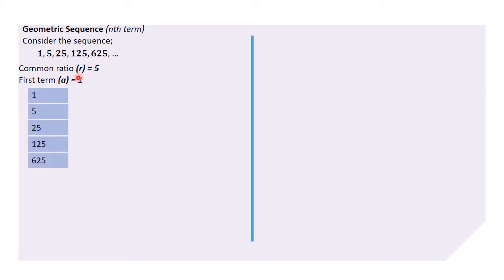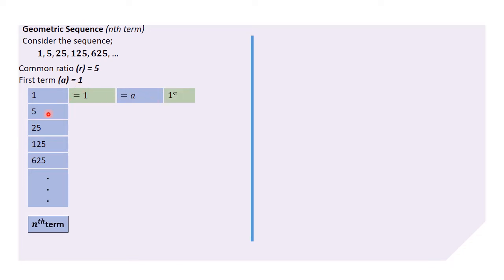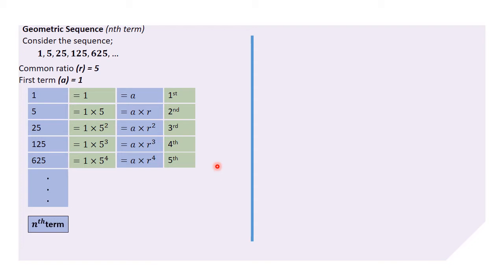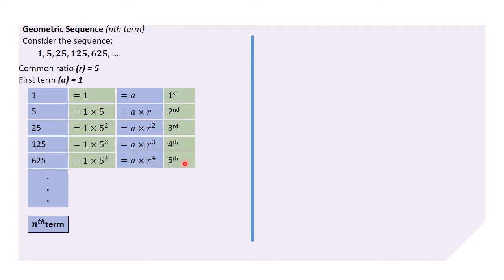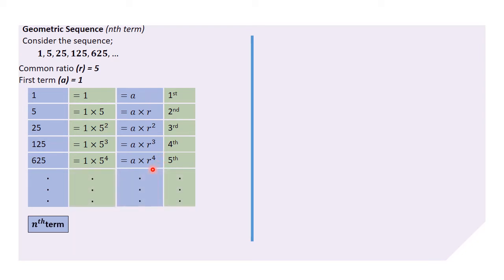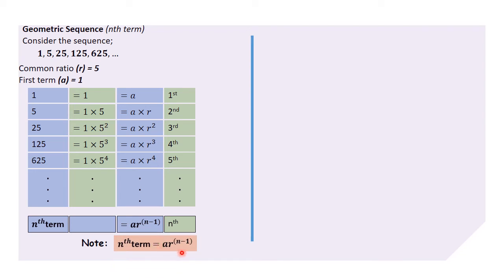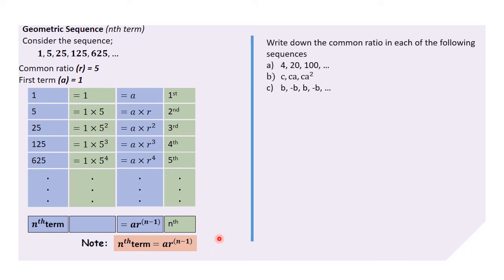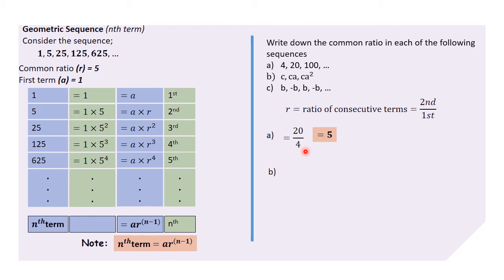SEQUENCES & SERIES|GEOMETRIC SEQUENCE| DEFINITION|NTH TERM